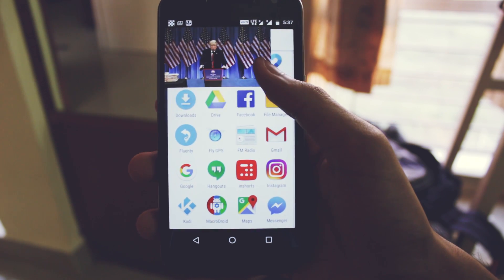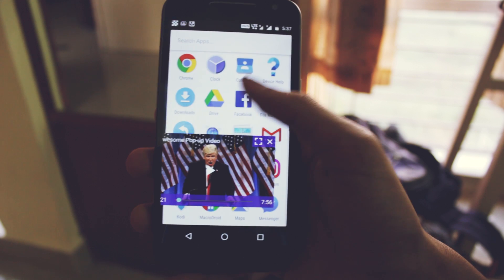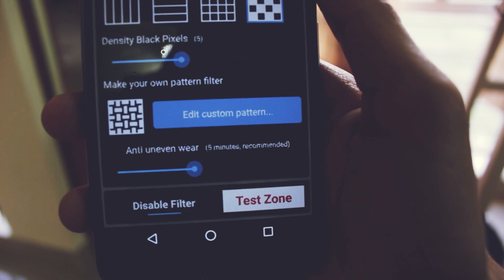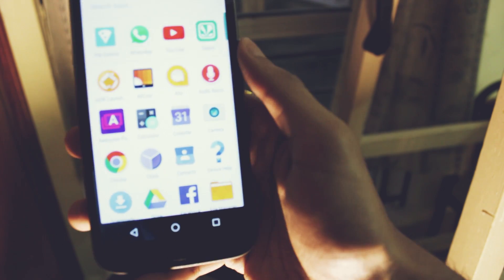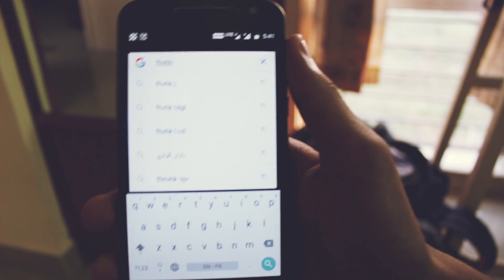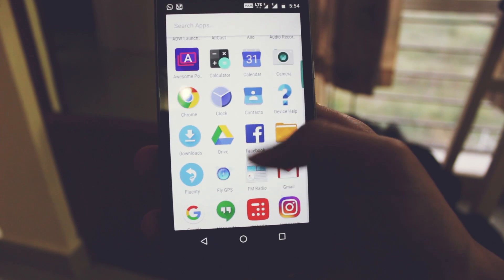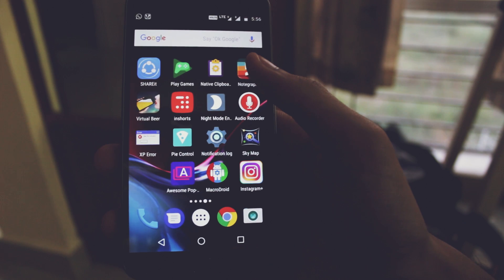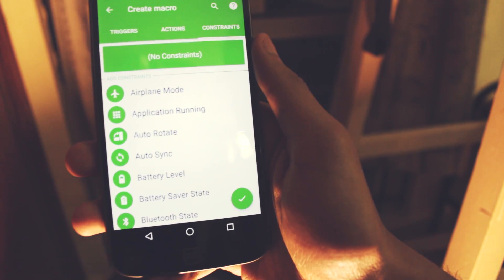TOP 7 ANDROID HACKS THAT DONT NEED ROOT ! Best No Root Hacks/Tricks of 2017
Andorid is so complex and has so much variety of apps that some of the cool ones are not known by many people! In this Video i show you the top 7 Android hacks that dont need root.
These apps are not hacking apps and wont help you to hack some accounts or something! They are just hacks/tricks that increase the functionality of your Android Phone...

I have the Links to the apps and most of them are from the Play Store and Dont Require Root Access

I hope this video was fun and Useful and you find these hacks of use , Make sure to Leave a like on the Video if you did!!
Cheers
Tech Burner